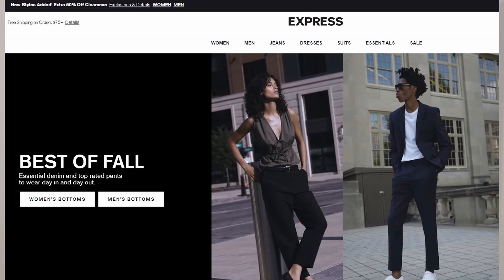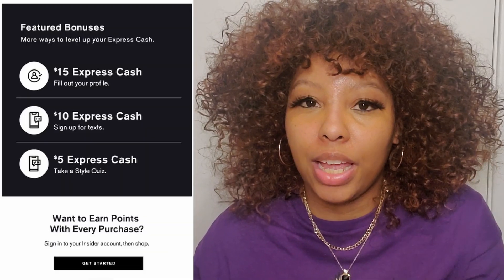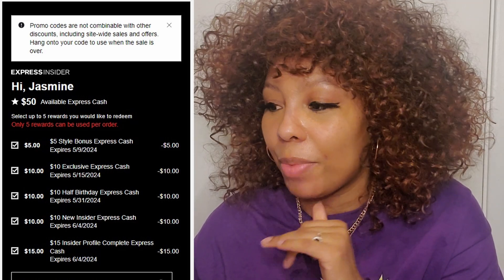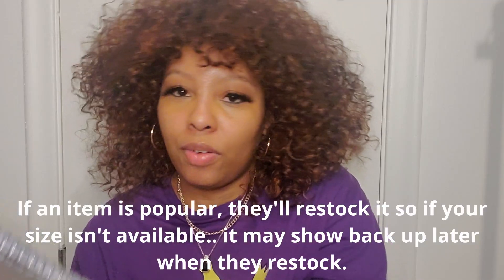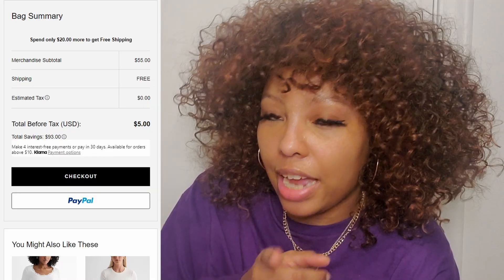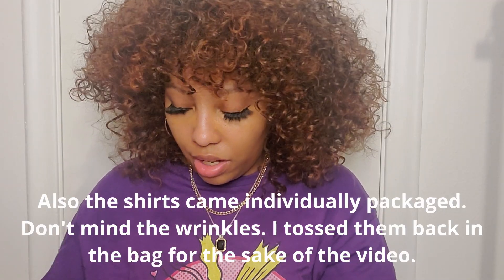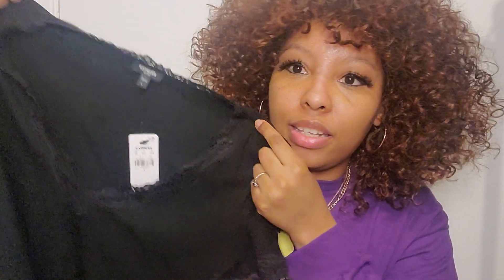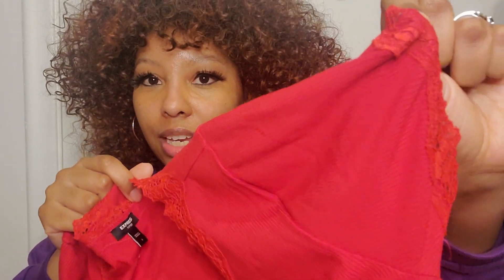How to Get Free Clothes Online from Express | Haul + Express Review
Today I'm sharing with you guys how you can get cheap free clothes online from Express. Express sells both mens and womens clothing in person as well as online. Check out how you can become an Express Insider and use Express cash in this Express Review!

I feature items from the brand @EXPRESS !

0:00 Express Insider
0:53 Express Cash
1:57 How to Get Free Clothes
4:49 Express Haul
6:32 Express Review

Did you really like the video? Treat me to something on my wishlist if you like!